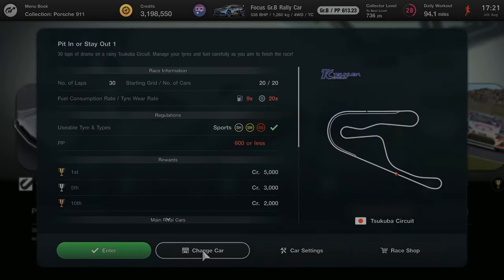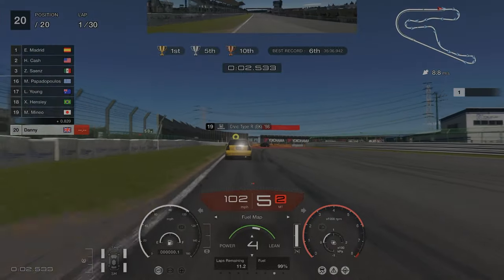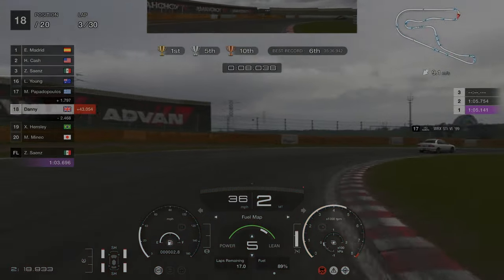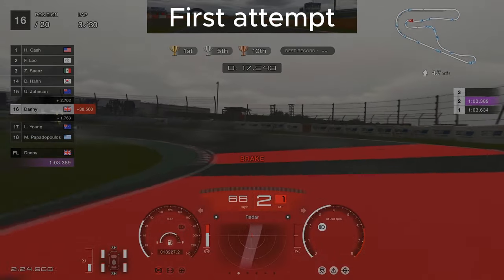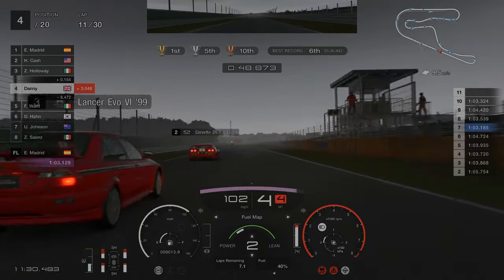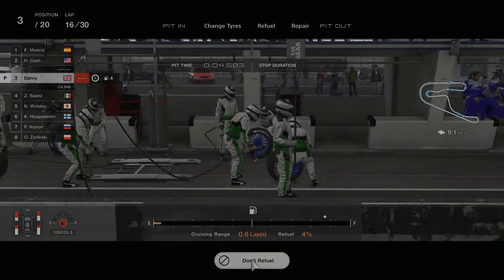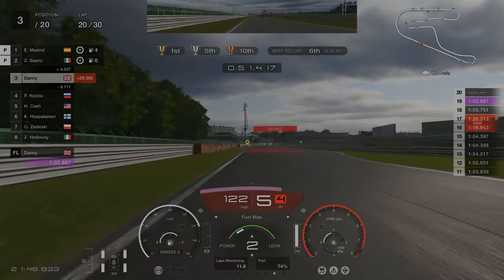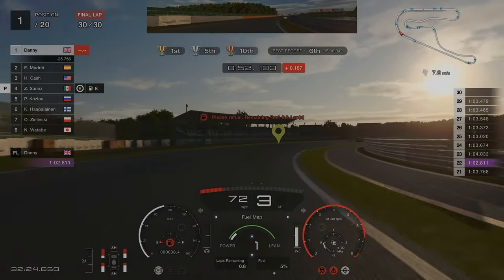How to WIN the Tsukuba 30 Lap Challenge | Moby Dick Mission | GT7 (After 1.49 Patch)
At first you're thinking 30 laps...no way, however this challenge is a lot more decieving than you might first think. I used the Ford Focus Rally Car (450,000 Credits). You need to detune this to be below 600 PP

Key points I mention:
BEFORE THE RACE
- Buy Sport Hard Tyres
- Buy a Power Restrictor from the Tuning Shop
- Adjust the Power Restrictor until you are sub 600 PP (I reduced mine to 88 from 100)
DURING THE RACE
- Adjust your fuel map to either 4 or 5 from the start to allow you to extend your racing stint. Pit around lap 15/16.
- When you pit, change your tyres and fully refuel.
- The aim is to only pit once, whilst the AI will pit twice.